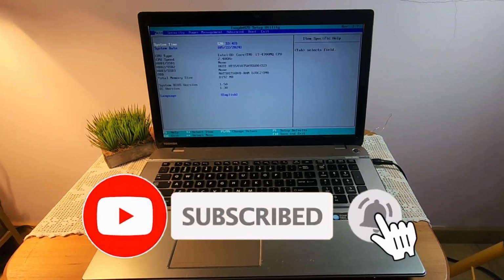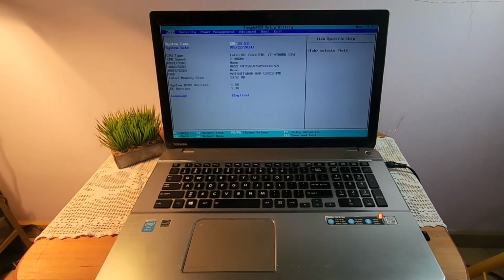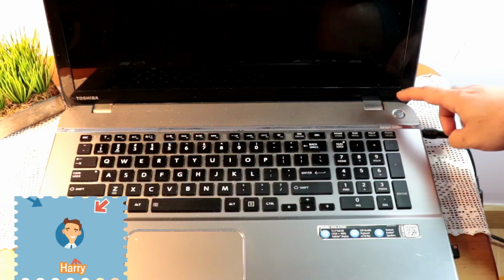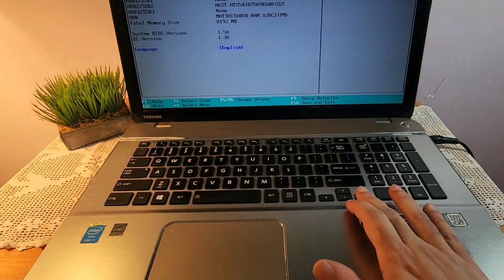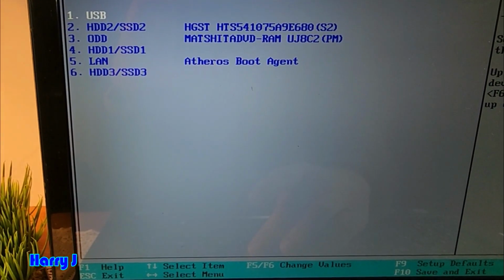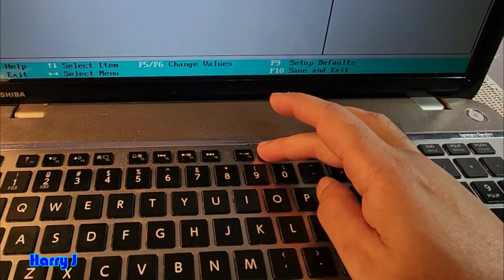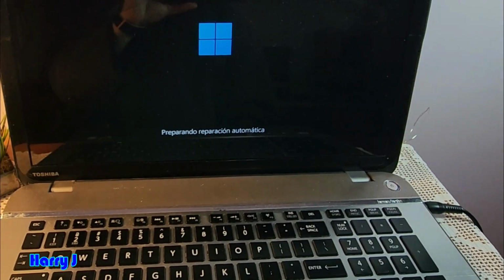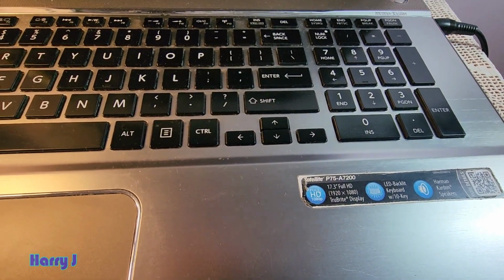How to Boot from USB on Toshiba Satellite P75 A7200